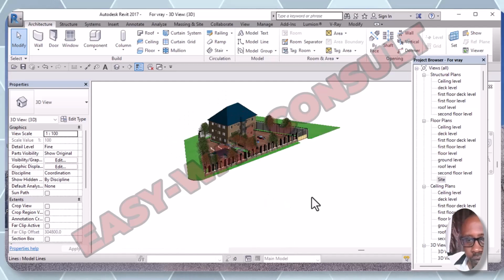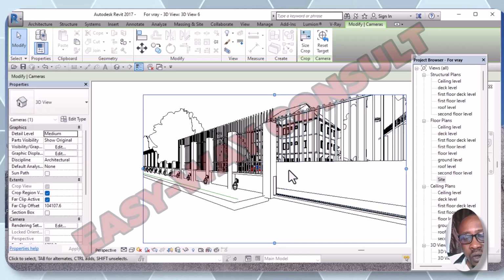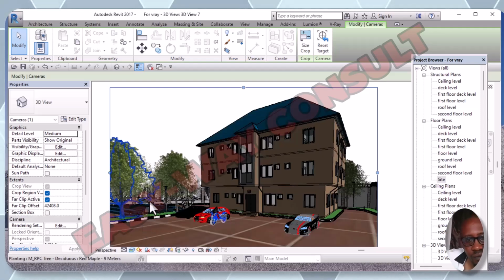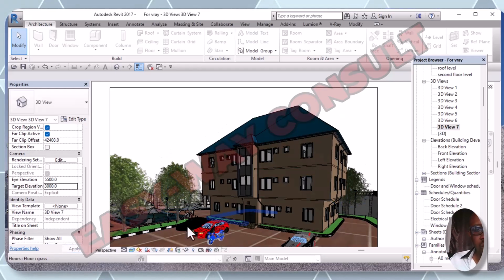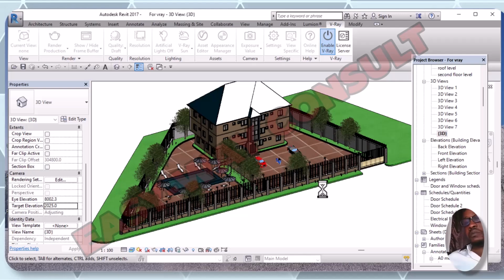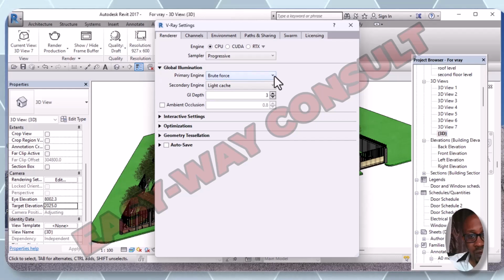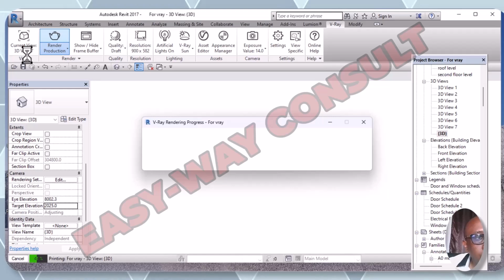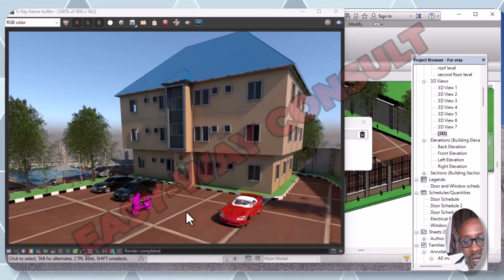Step 2 Basic setting in Vray Revit